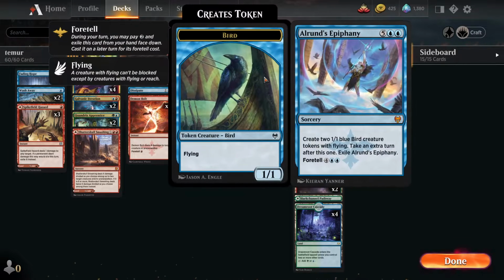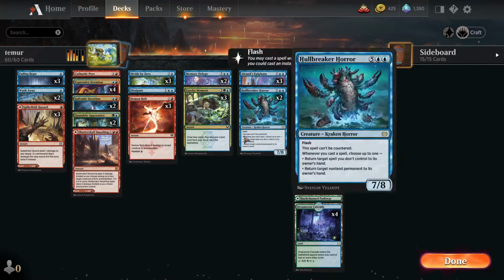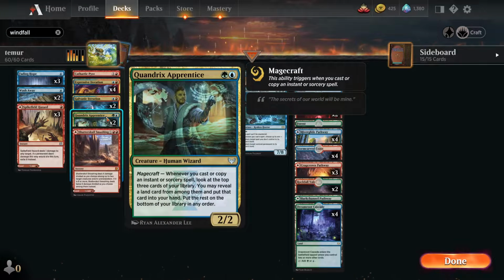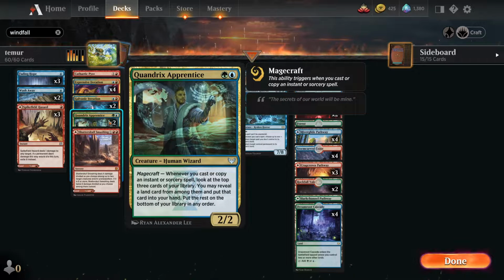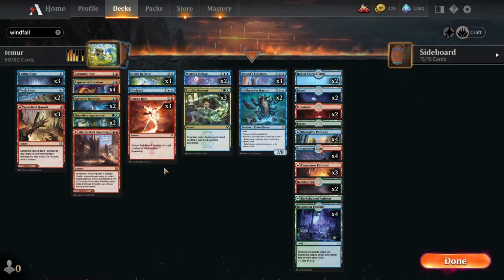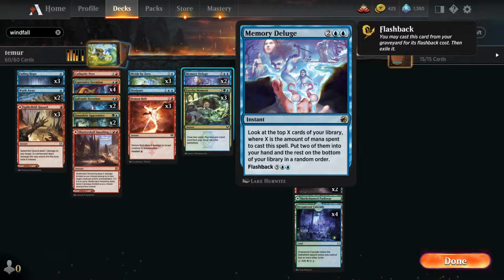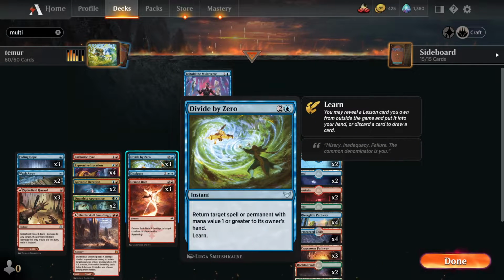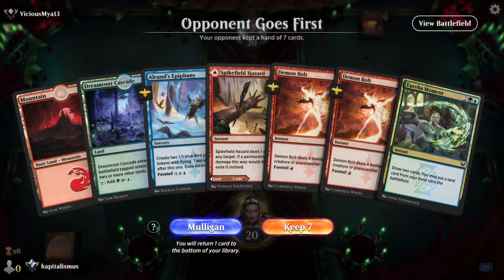MTGA Standard Quandrix taking turns [P1/2]